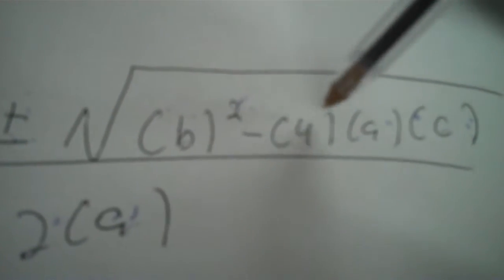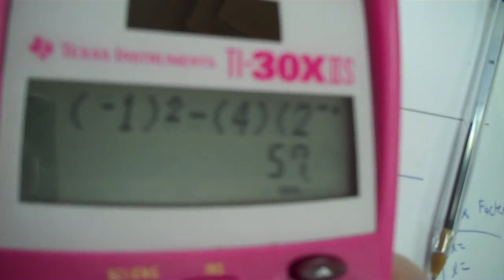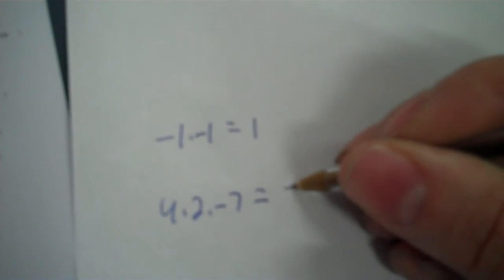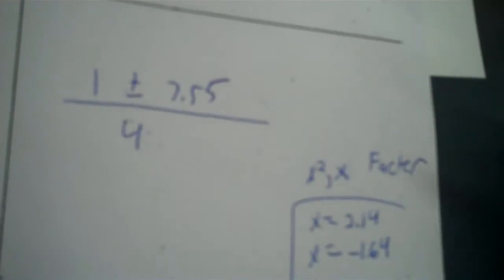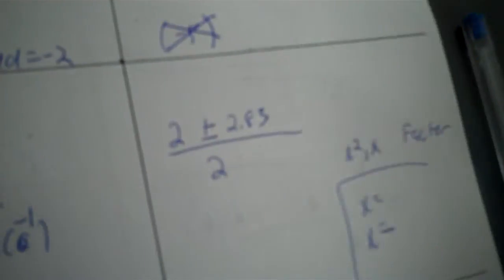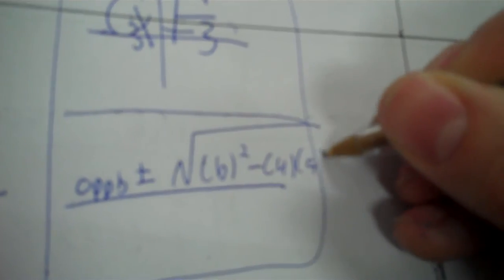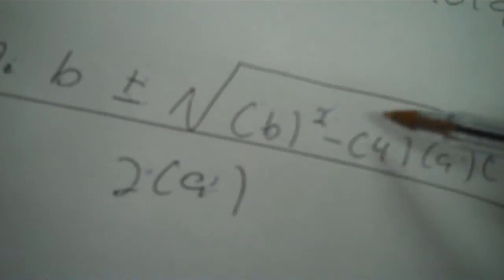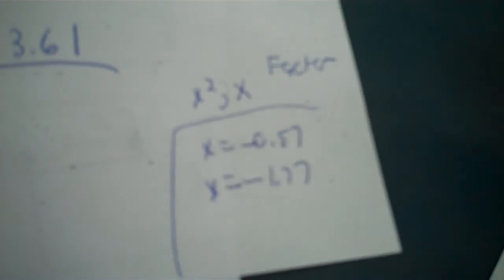10 63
10 63